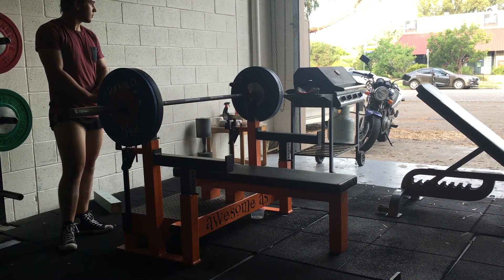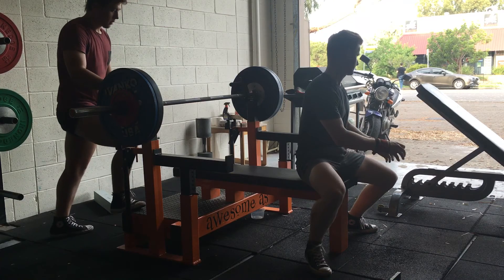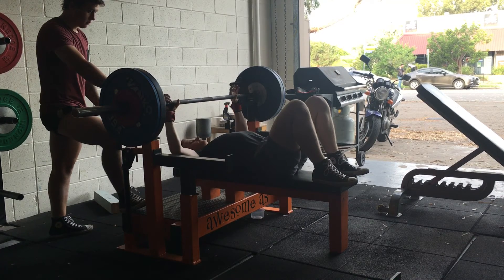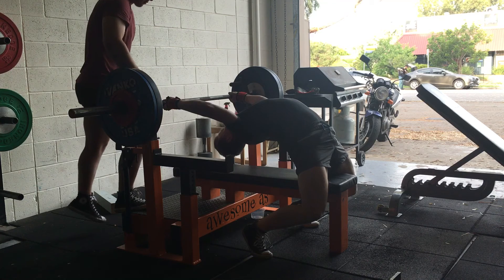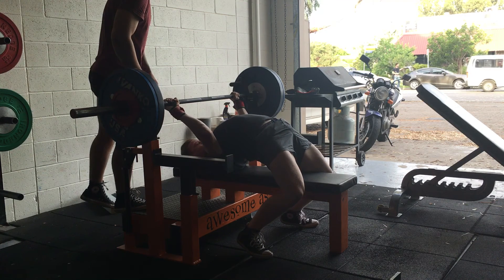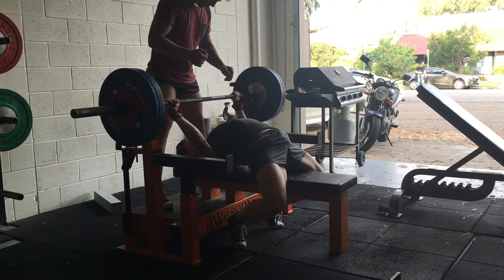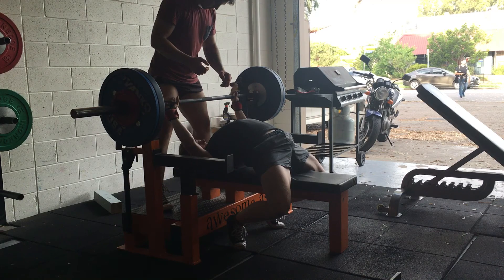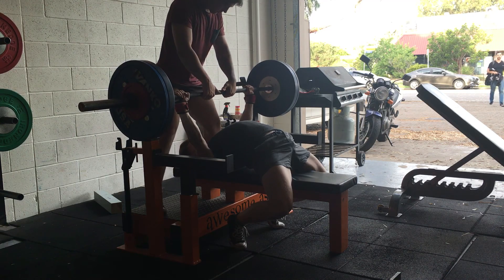How to arch on the bench press | Powerlifting Tips 01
Dylan Northcott
U67.5kg GPC powerlifter (148#)
Max bench: 115kg (253#)
HOW TO ARCH ON THE BENCH PRESS:
-why you should arch your back
-what it improves your bench
-example of my bench press w/ maximum arch
-step by step walk through of how to get into arch position